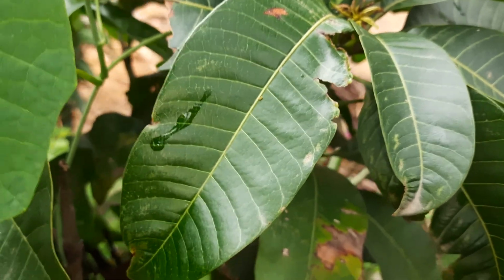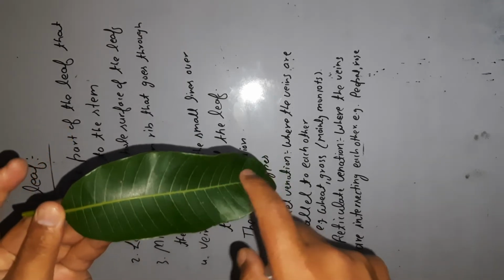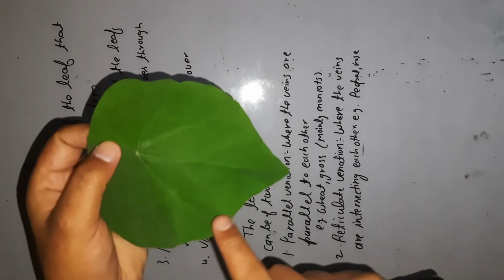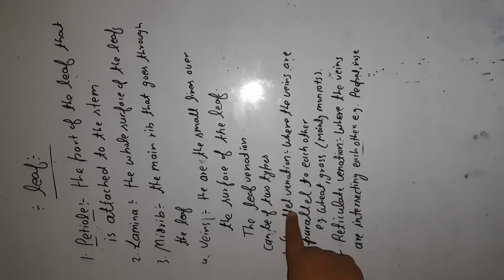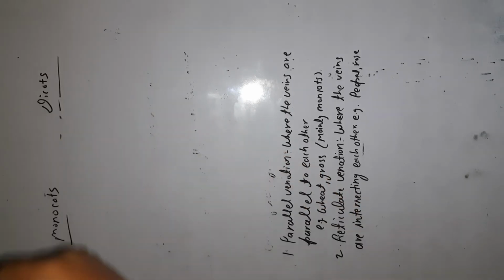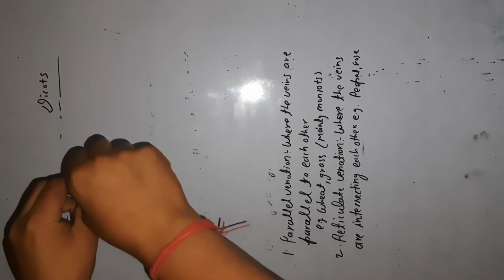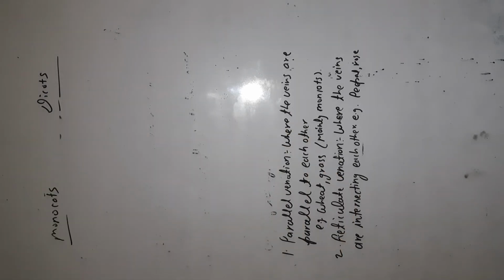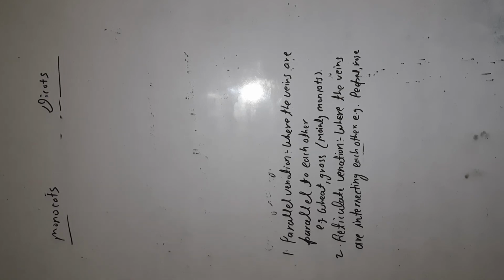Science for Class 6th, Chapter7, Getting to know Plants,Part 4